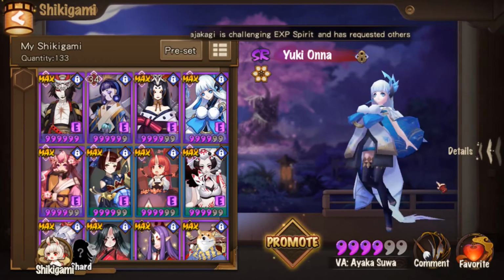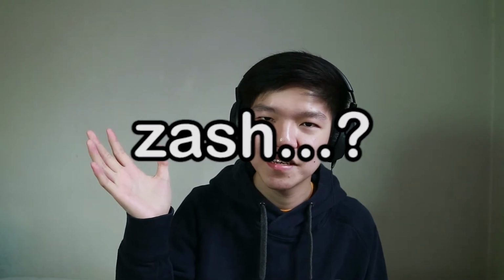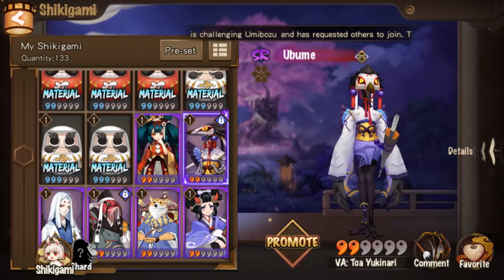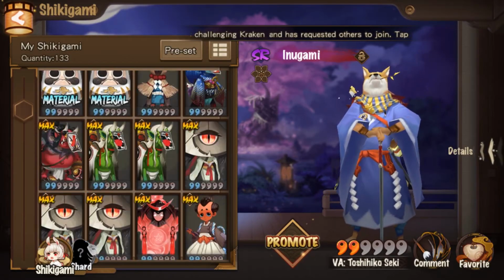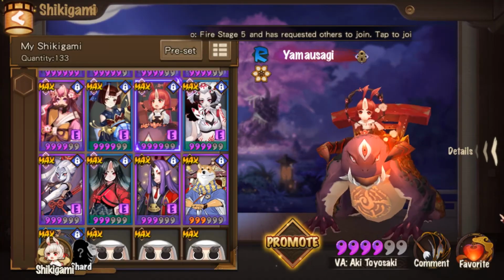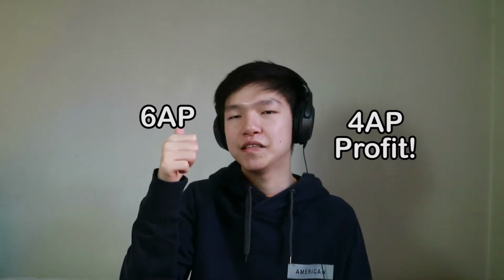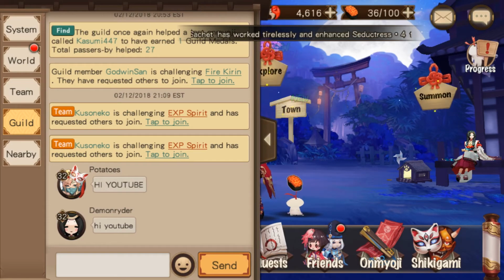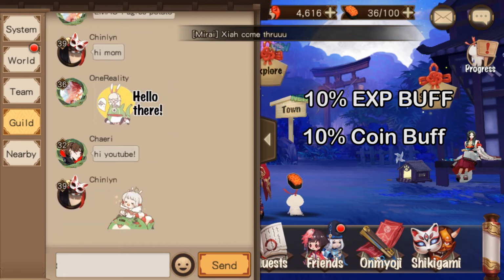[Onmoyji] A Little Review and Tips for Beginners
In this video I will give you a little review about the steam version of Onmyoji and some tips for you people who want to get into the game!
I will accept you into my guild no matter your lvl is~~